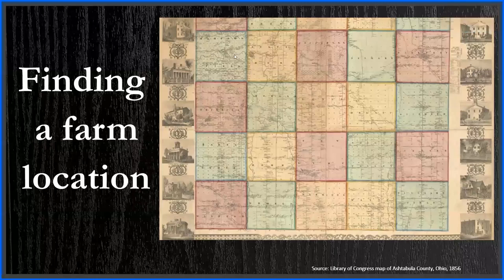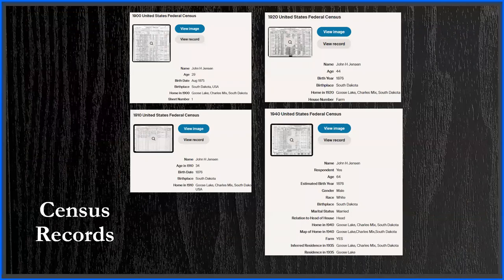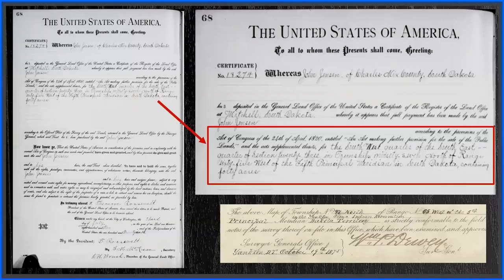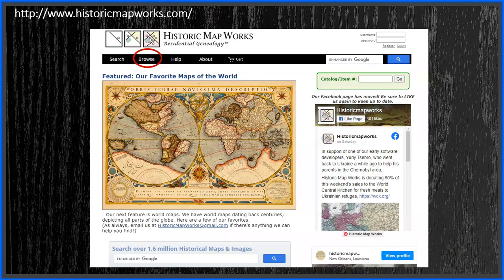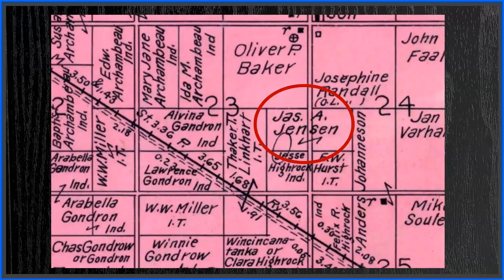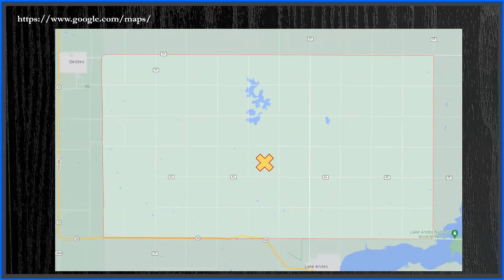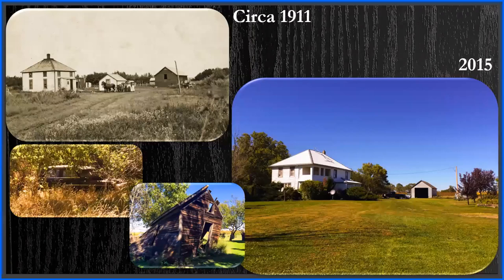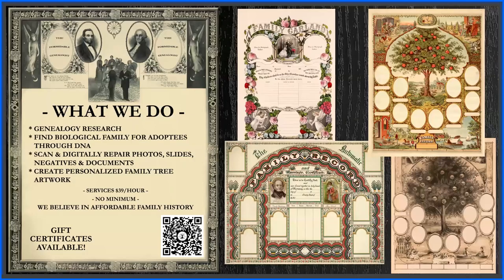Formidable Genealogy | How To Find a Farm or Homestead Location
This video contains some helpful ideas for you to use to find an ancestor's farm location.

The Formidable Genealogist is a small family history research company based in Minneapolis and Omaha. All services $39/hr with quick, free estimates.

Hire us to:
- Build your family tree
- Answer a specific family history question
- Find biological family through DNA analysis
- Create stunning family tree artwork
- Digitize and digitally repair photos, documents, slides and negatives